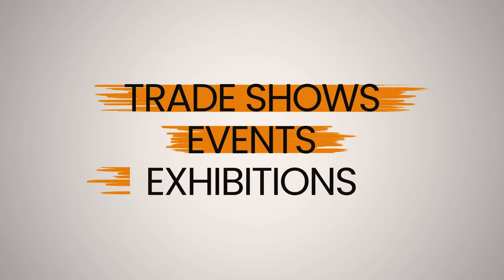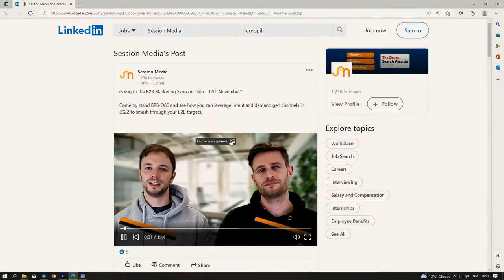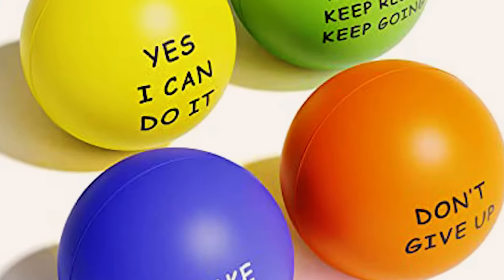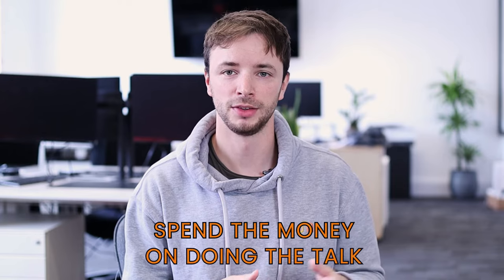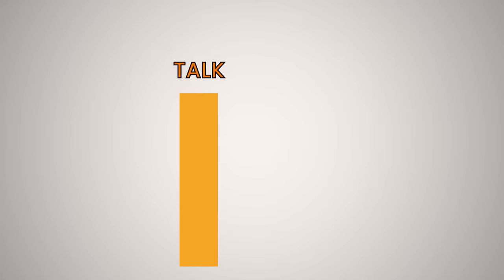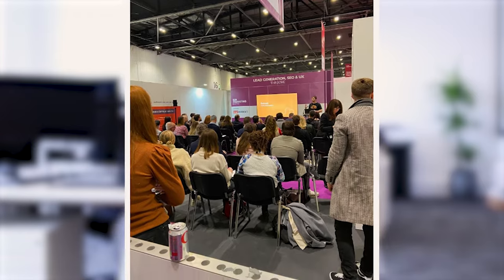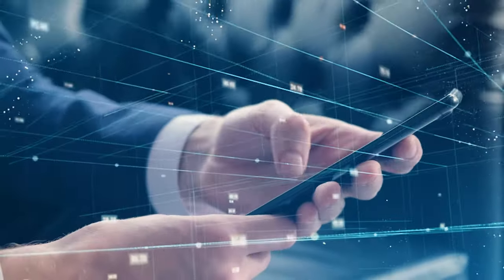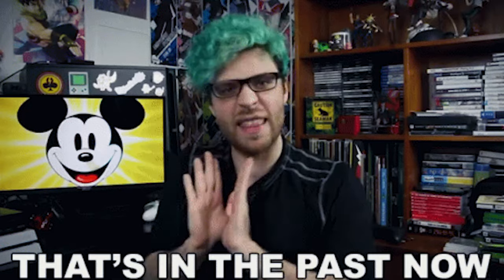How to get the most out of your exhibition (marketing tips for before, during and after the event)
Historically trade shows, events, and exhibitions have made up the bulk of b2b marketing budgets.

And while they still have a place in your marketing strategy, they shouldn’t be done in isolation but instead should be part of your company's wider digital marketing play.

To show you what I mean, in this video I’m going to walk through a real-world example of how to get the most out of your next trade show, by walking you through the tactics we implement before, during, and after the B2B Marketing Expo we attended last year to ensure we got maximum value from what is ultimately a very expensive table and chair in a warehouse.